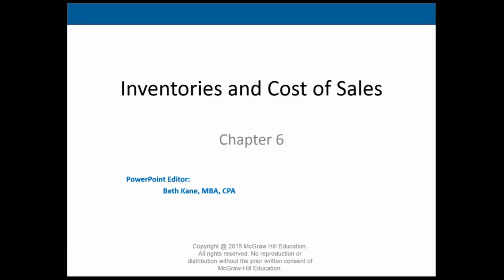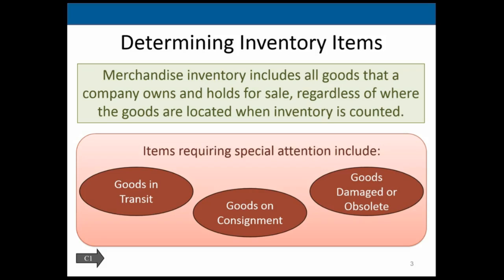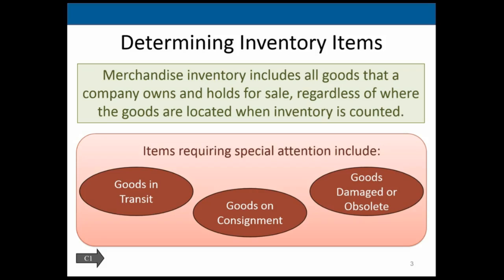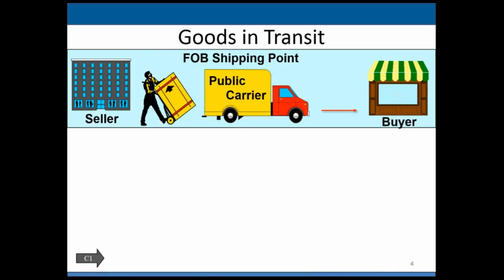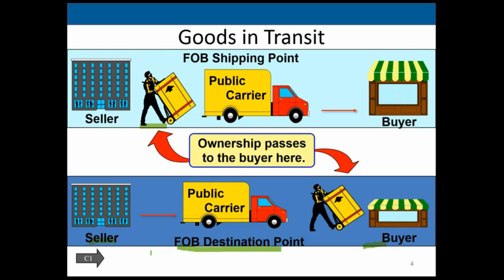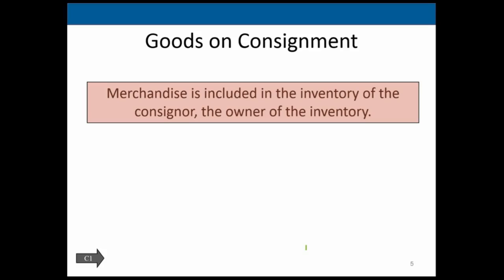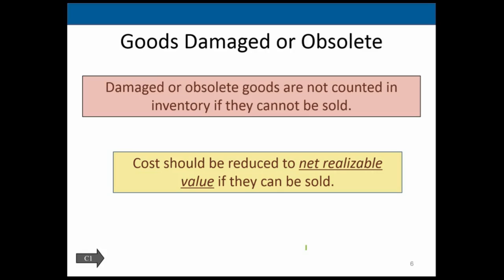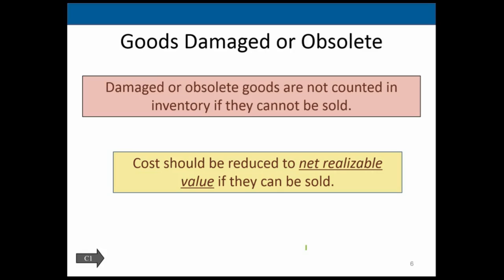Accounting, Financial – Ch. 6 Inventories and Cost of Sales Part 1 Wild 22nd